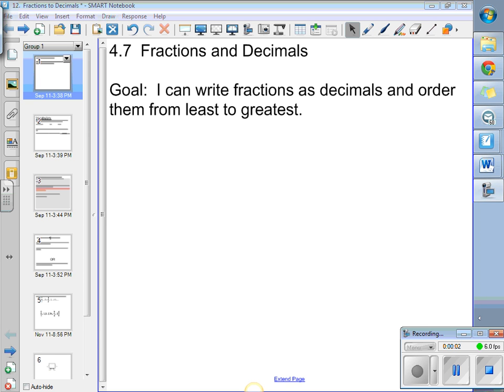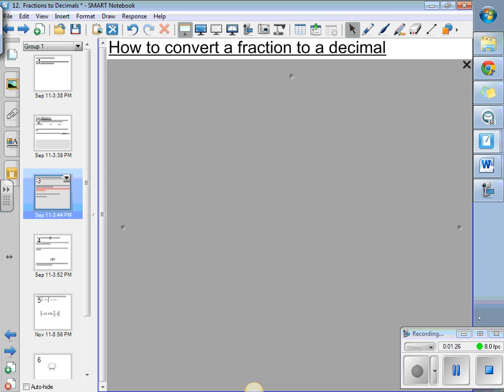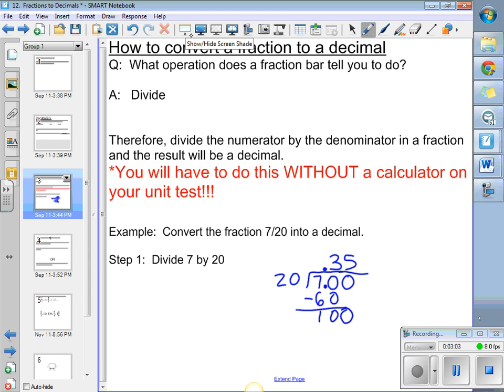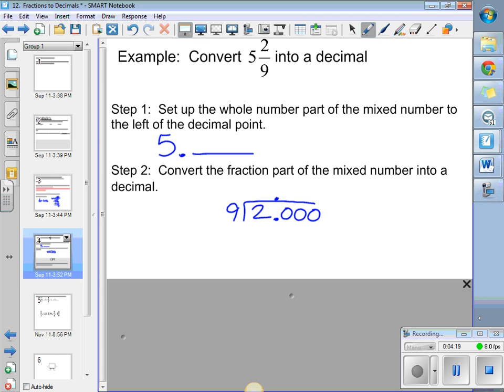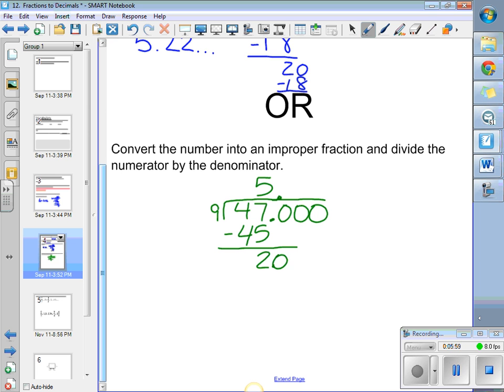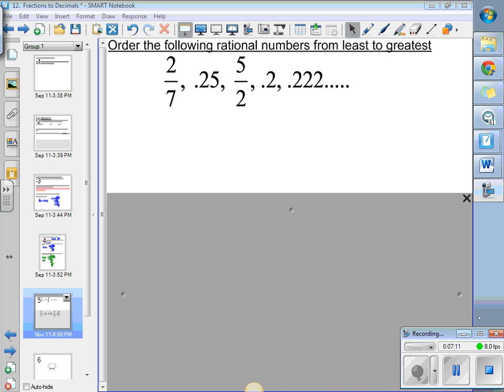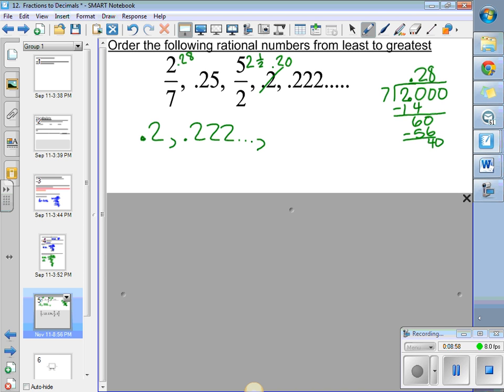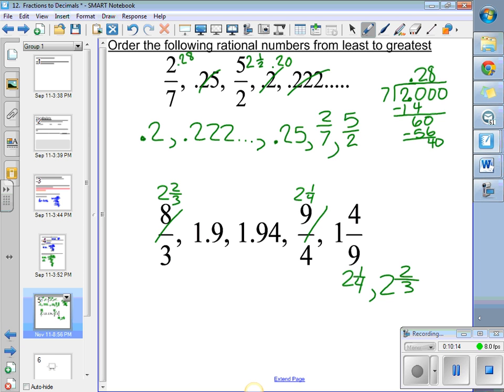12 Fractions to Decimals